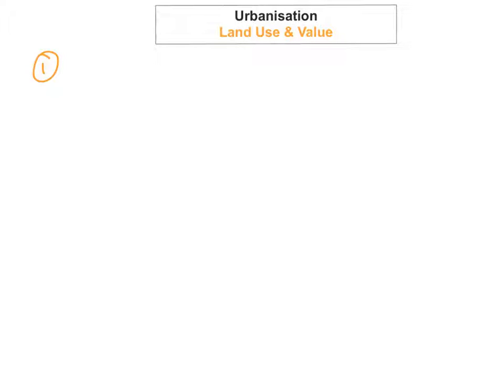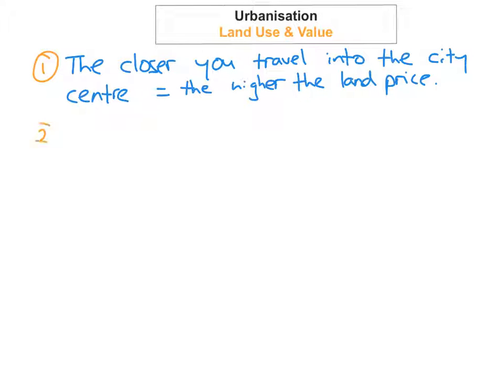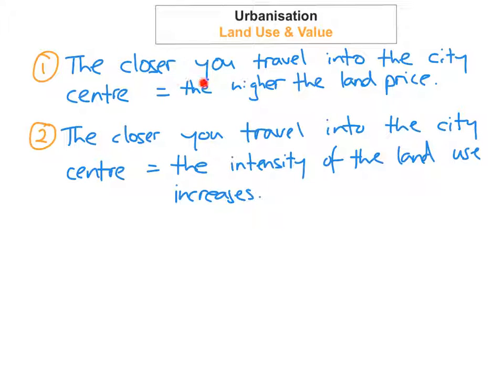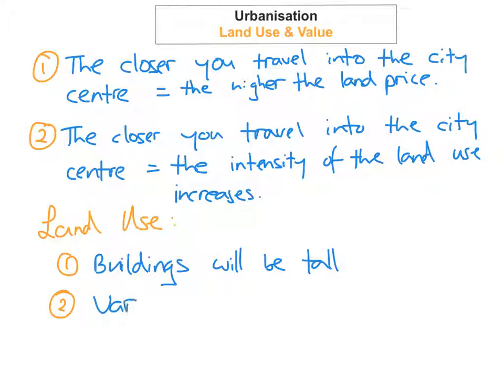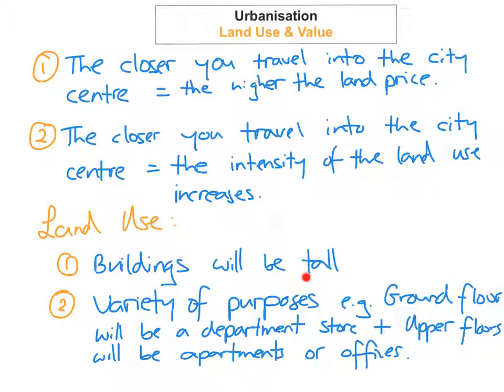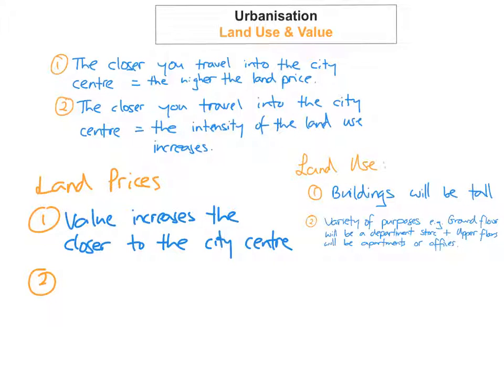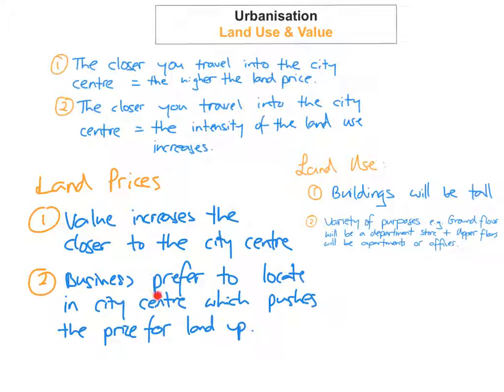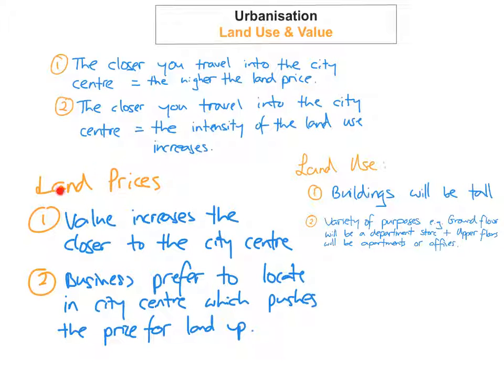Urbanisation - Land Use & Value (Part 5)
This video tutorial looks at the land use and land price in urban areas. ExamRevision is Ireland’s leading video tutorial website for students and teachers. ExamRevision provides high quality resources which are in line with the Junior Cycle and Leaving Certificate specifications. Our expert teachers have created video tutorials, Powerpoint presentations, notes/resource packs, an exam builder, self-correcting quizzes and much more to allow students to deepen their knowledge. ExamRevision provides instant feedback through our self-correcting quizzes which facilitate teachers in motivating and further developing their students' knowledge in a fun and collaborative environment. Teachers can assign video tutorials and quizzes as homework tasks and review student engagement through their progress tracker.